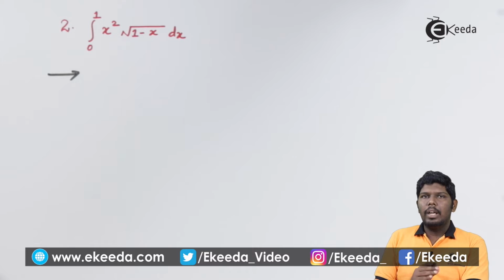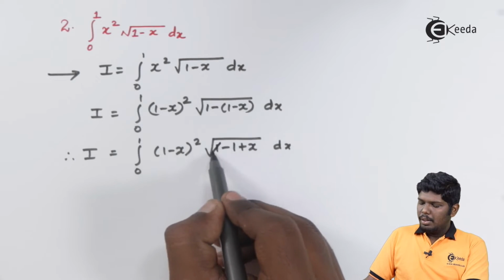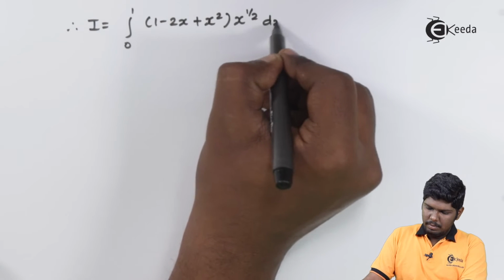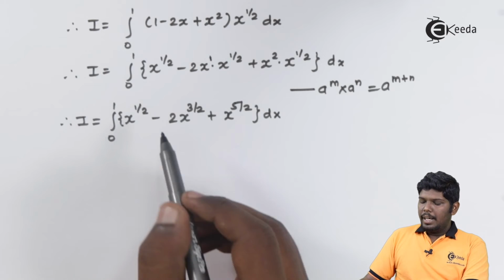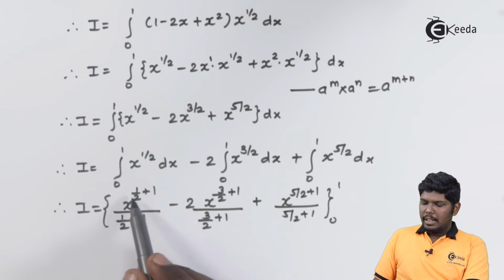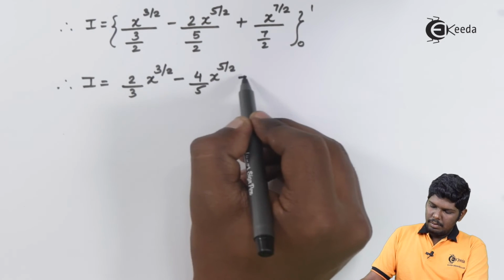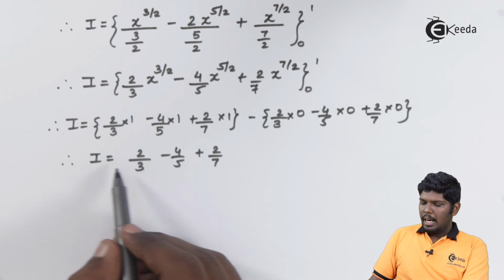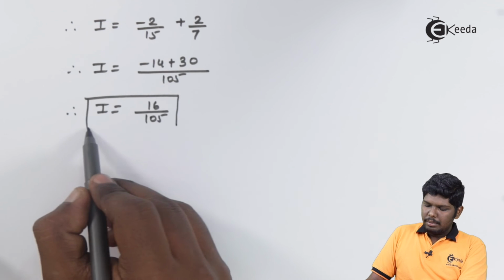Type 2 Problems Part 2 Problem No 2 - Definite Integration - Diploma Maths II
Type 2 Problems Part 2 Problem No 2 Video Lecture from Definite Integration Chapter of Diploma Maths II for All Branches Of Diploma.

Happy Learning : )